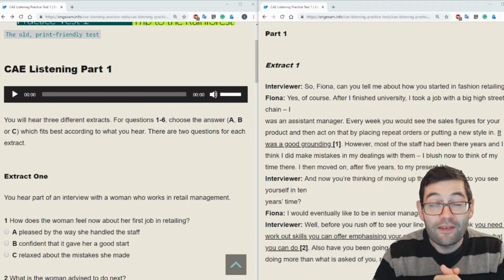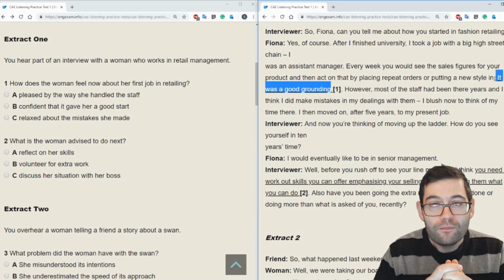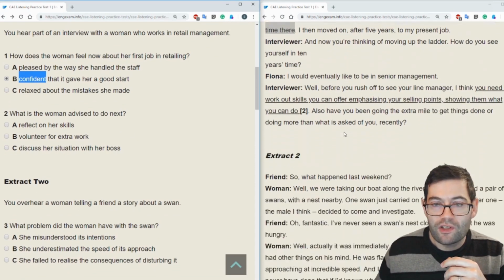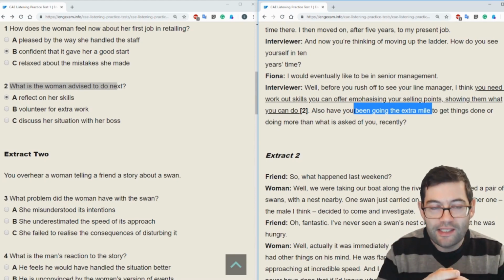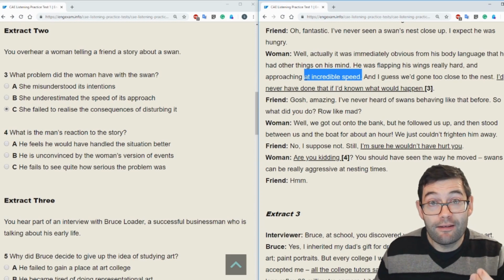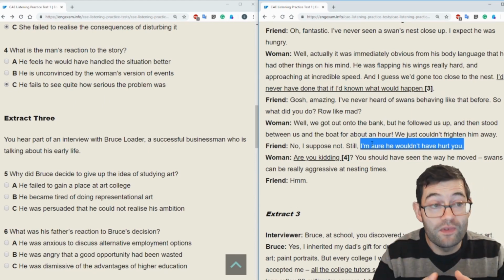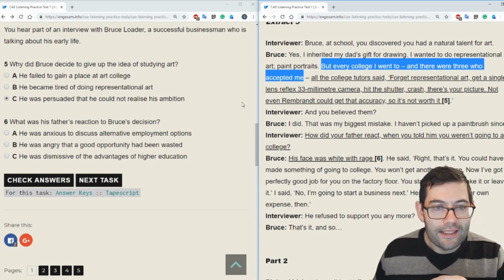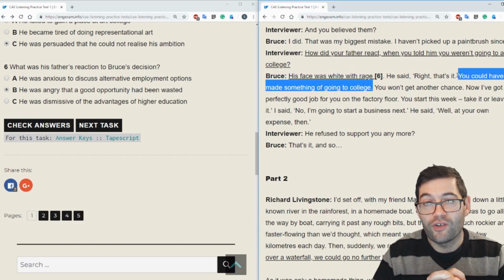CAE / Advanced Listening part 1: Multiple Choice (engexam.info)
This is my walk-through for the question that you can find

**SORRY FOR THE SCARY EYES!**

Thanks very much to engexam.info for publishing these free materials online.